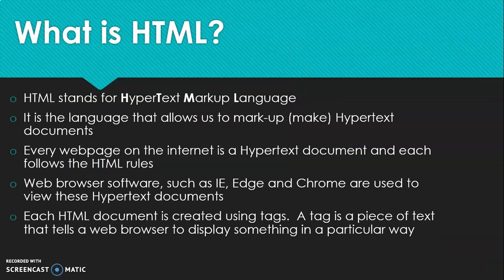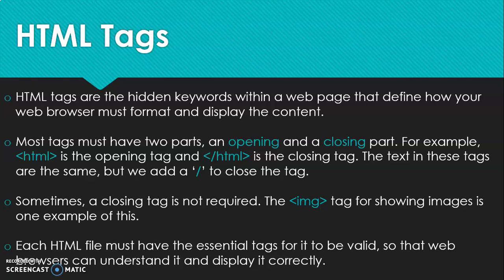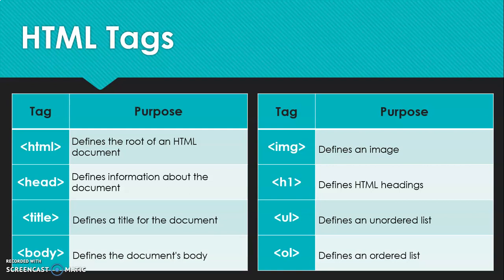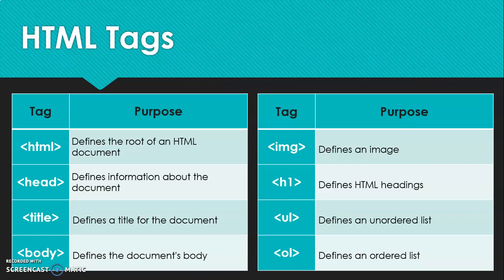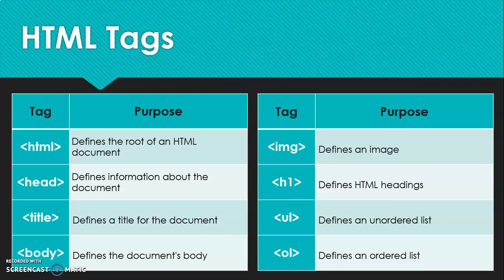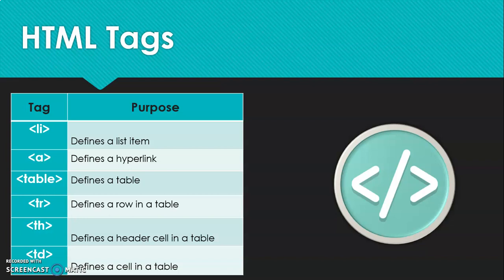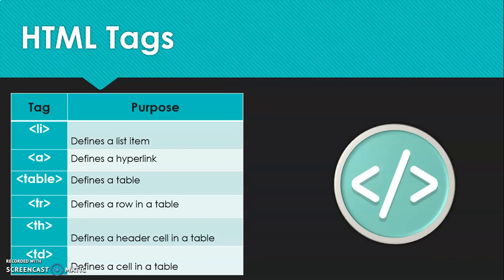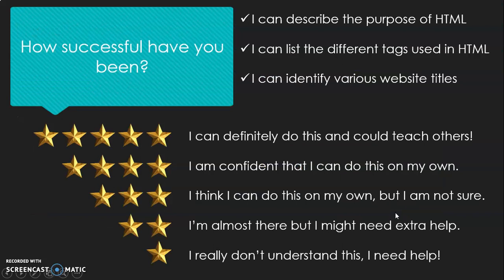S3 HTML Lesson 1 - HTML Tags